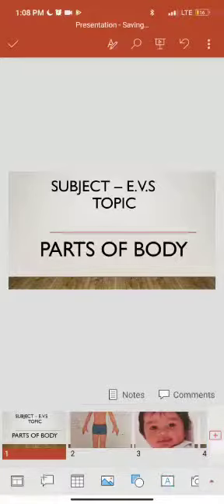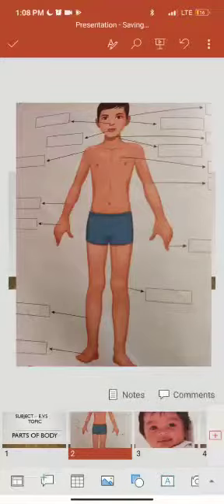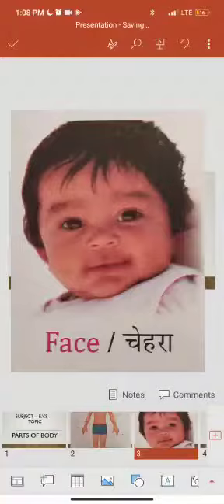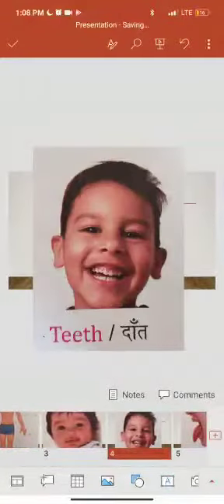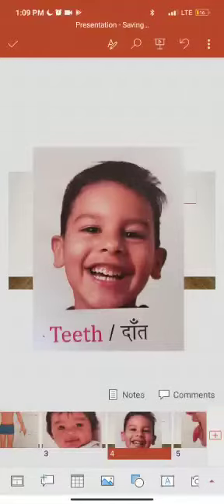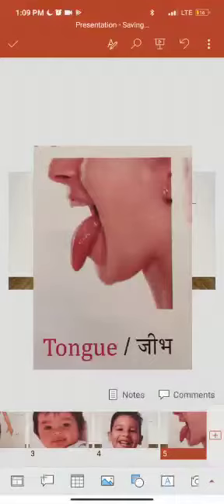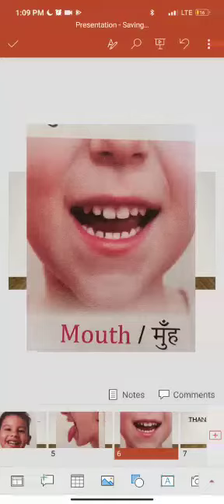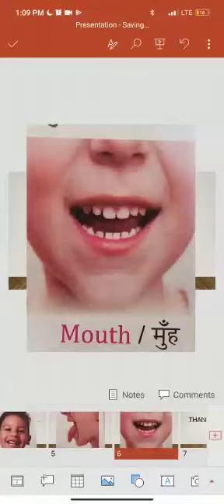Mrs kiran class 1st EVS parts of body